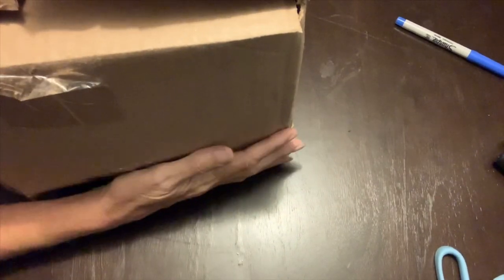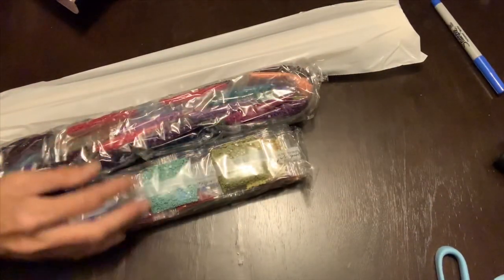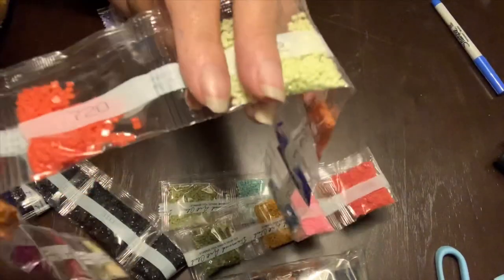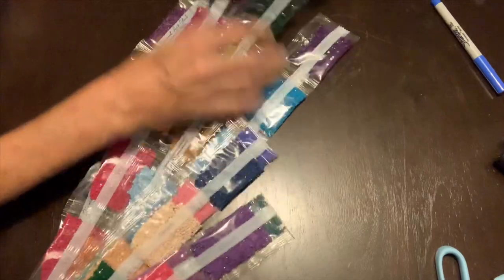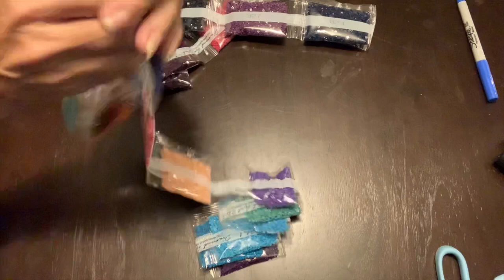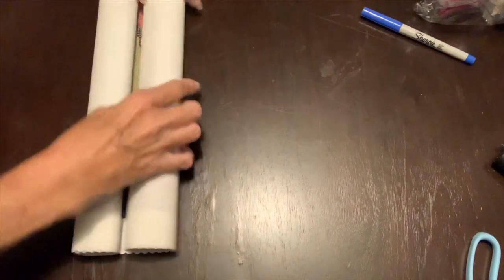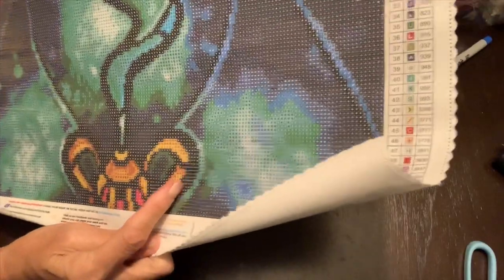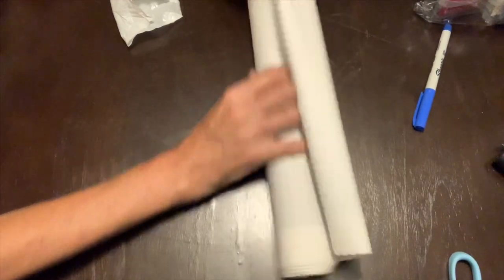Unboxing DAC The Desert Princess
I hope you enjoy my content. If so please subscribe and like my video or if you don't like it please leave me any constructive criticism below or please message me on FB (Melissa Ezell) about any questions or concerns or tips to improve my channel to discuss it. I'm new to YouTube and would appreciate it.

The link to order this gorgeous diamond painting the link is below🤞🤞🤞

Of you would like to channel to buy buy prdfucts to review on my channel the link is👇👇